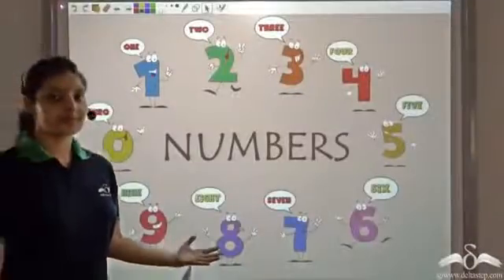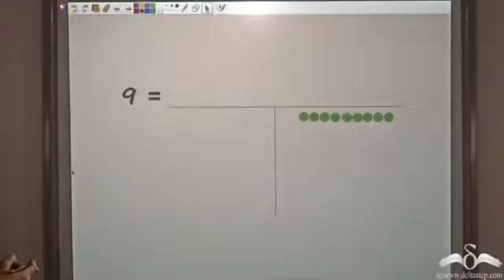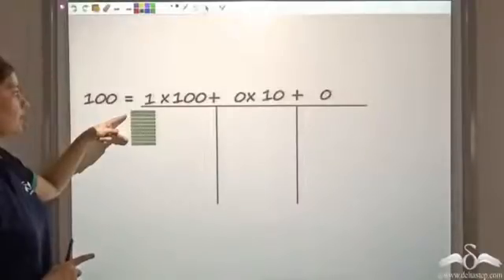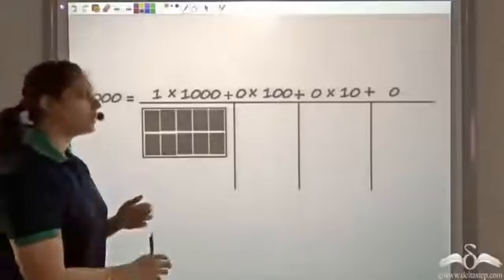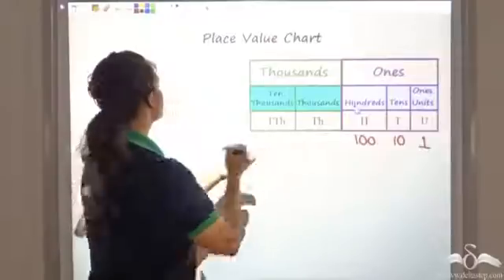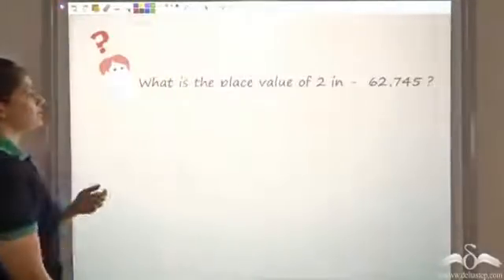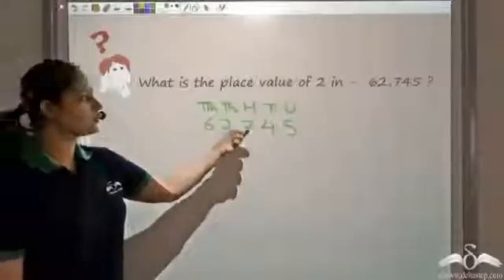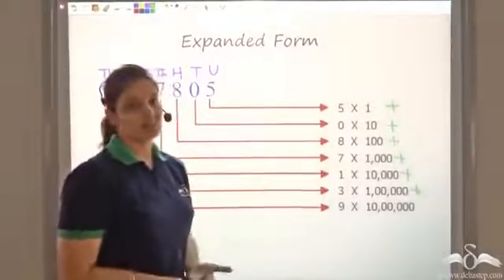Place Value of Numbers | Number System | Class 6 | ICSE | CBSE